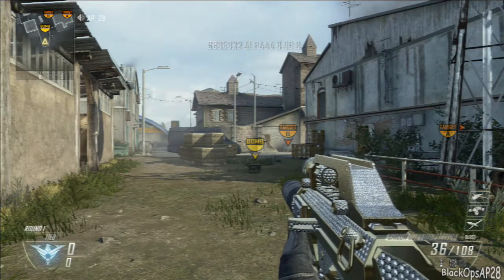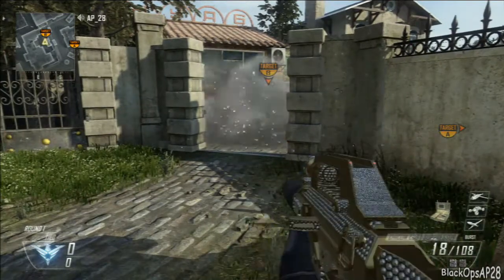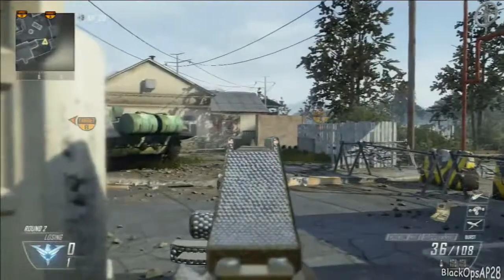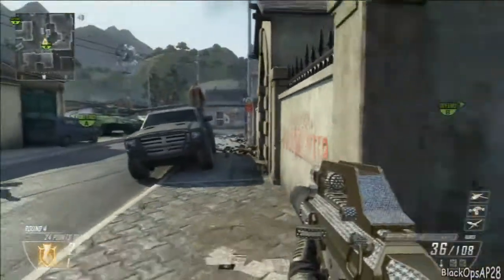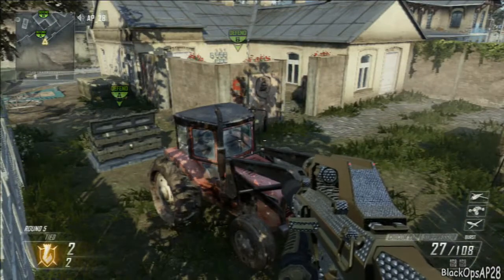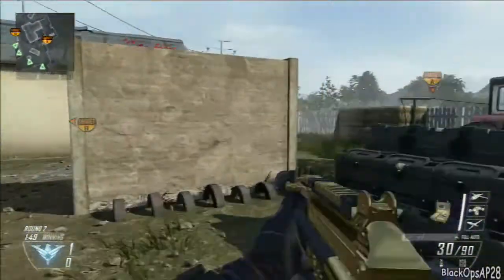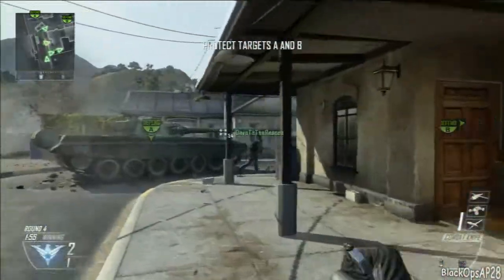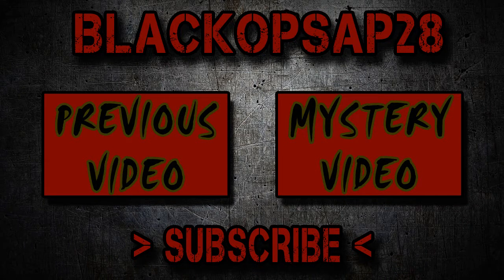Black Ops 2 - Search and Destroy Rush Routes Episode 5 - Standoff - BlackOpsAP28